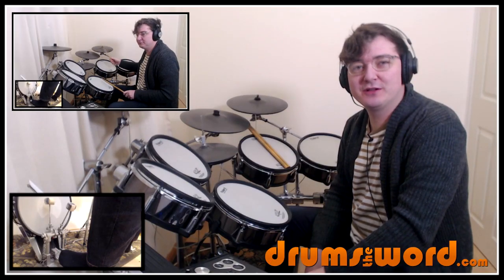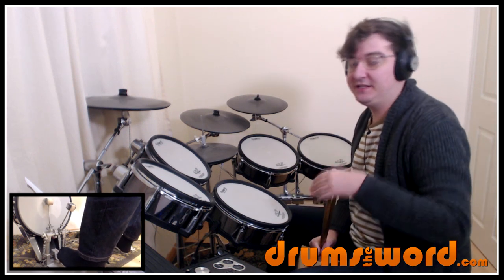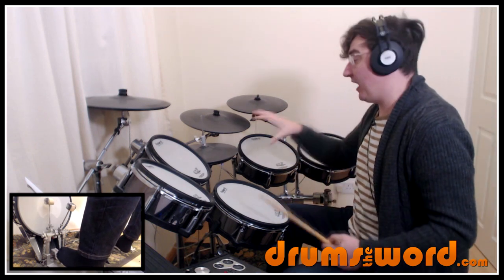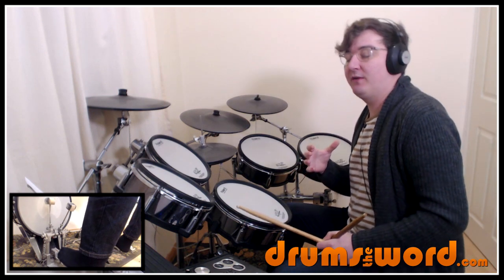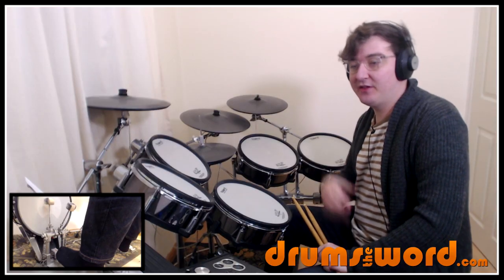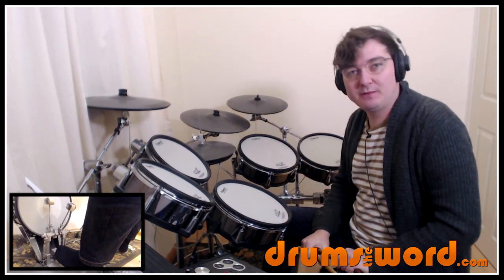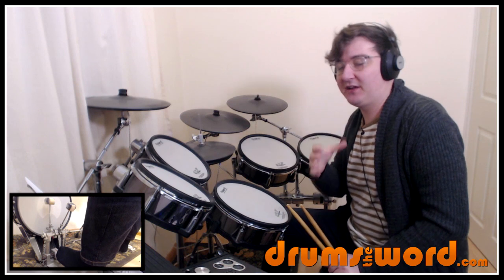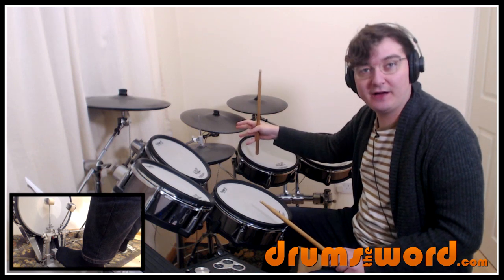★ House Of The Rising Sun (The Animals) ★ FREE Video Drum Lesson | How To Play SONG (John Steel)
00:00 Video Intro
00:36 Part 1
02:55 Part 1 Demo
03:08 Part 2
03:43 Part 2 Demo
03:57 Part 3
05:20 Part 3 Demo
05:34 Part 4
07:10 Part 4 Demo
07:25 Video Outro

In this free video drum lesson, I want to teach you how to play the song "House Of The Rising Sun" by The Animals featuring John Steel on drums.

For this drum lesson I wanted to show you the three main drum beats that occur throughout the song. John slowly builds up the complexity of the bass drum as the song progresses. I also show you how to play a little improvisation with the snare drum.